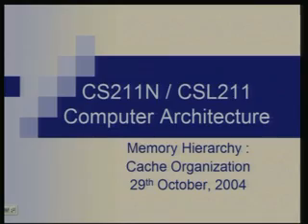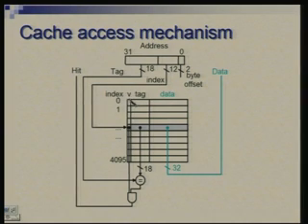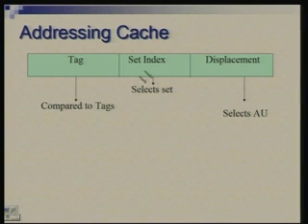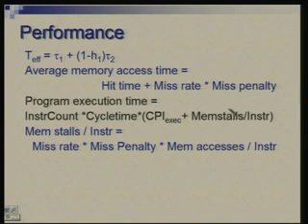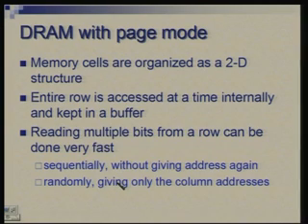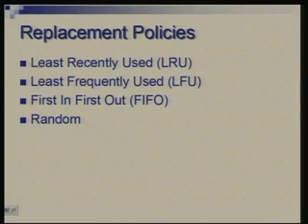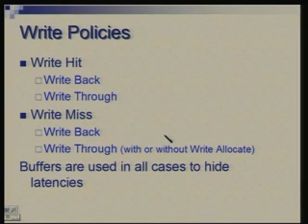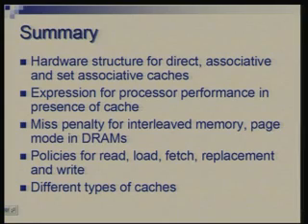Lecture - 29 Memory Hierarchy : Cache Organization